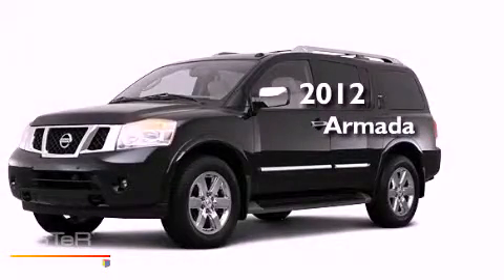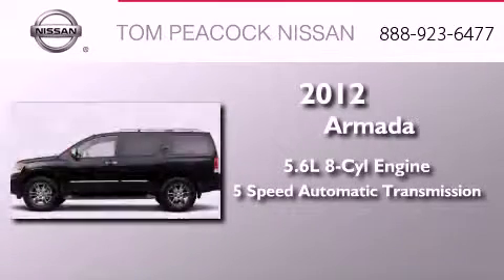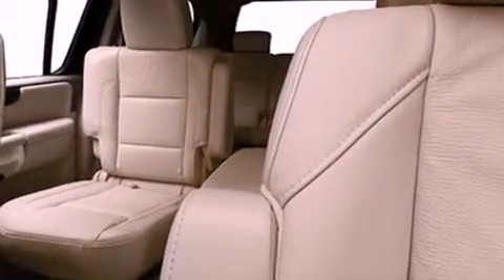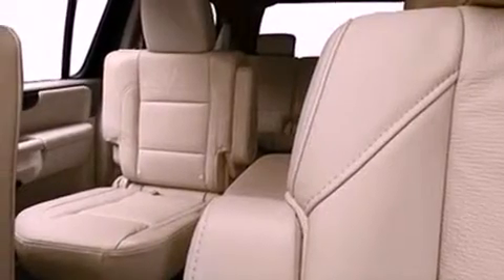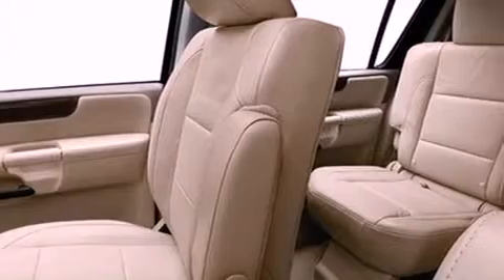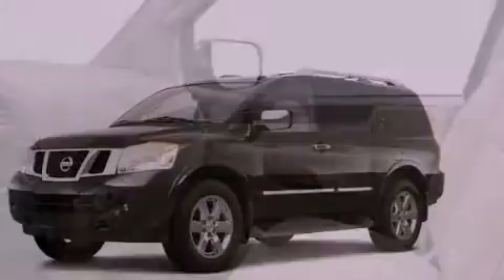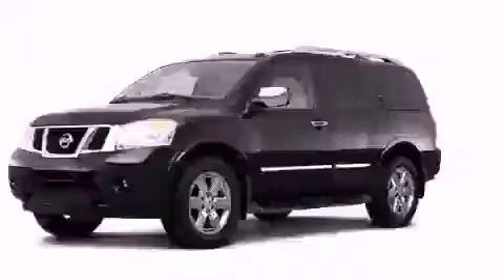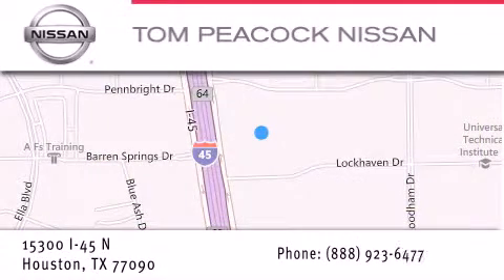2012 Nissan Armada Houston TX 77090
Year : 2012
 Make : Nissan
 Model : Armada
 Engine : 5.6L 8 Cyl. Fuel Injected
 Trans . : 5 Speed Automatic
 Exterior : Galaxy Black
 Miles : 5

 Stock : N13546